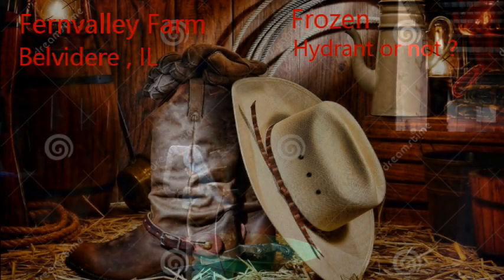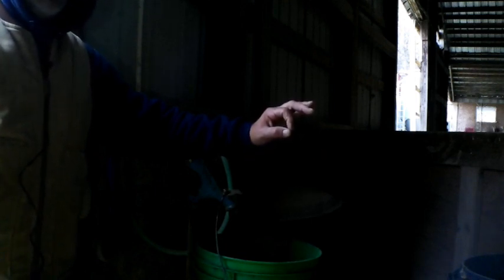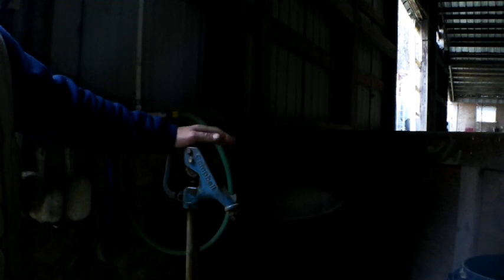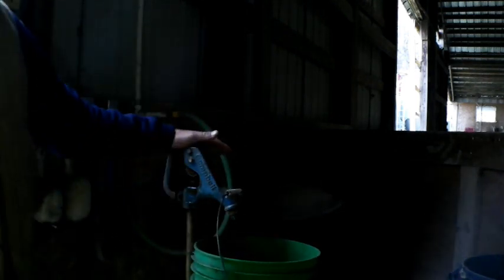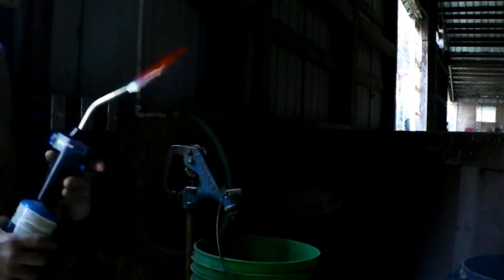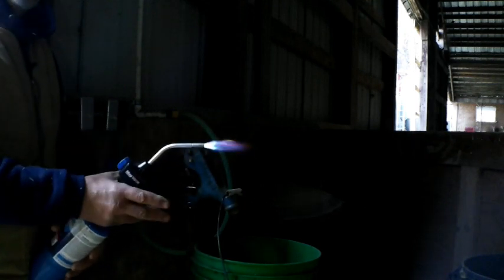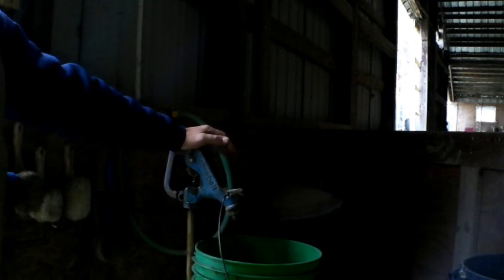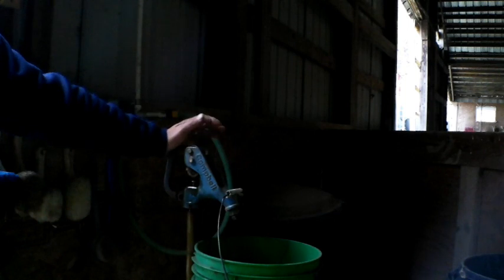Frozen Water Hydrant ? Nov 17 , 2018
If you think your hydrant is frozen it probably is not , try this easy trick it works.  If it does not work and the hydrant will not open you have a bigger problem your hydrant needs to be dug up and fixed. it will work when the weather warms up.